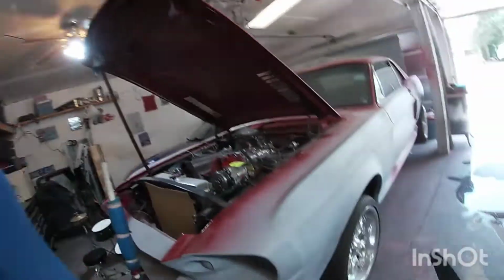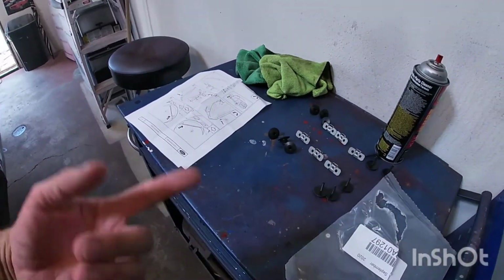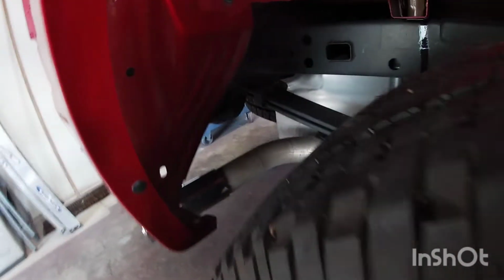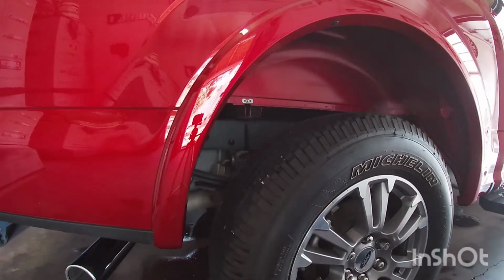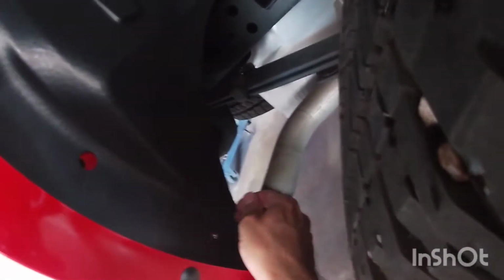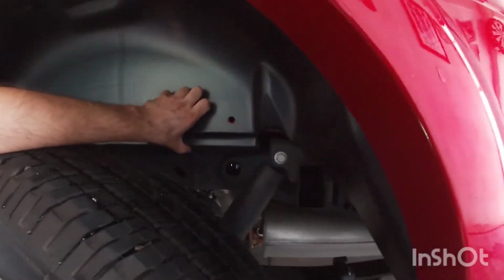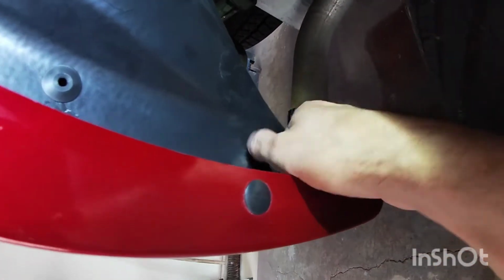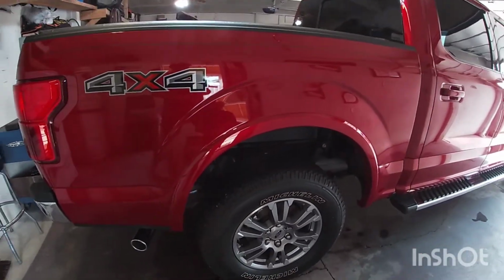2018-2020 F-150 rear fender liner install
How to install rear fender liners on a 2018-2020 F-150. using Ford accessories liners